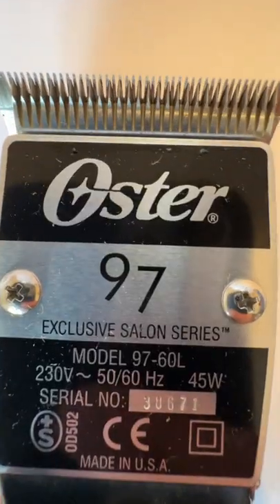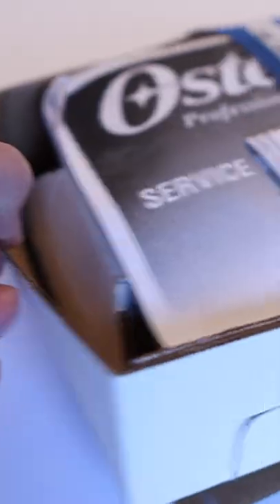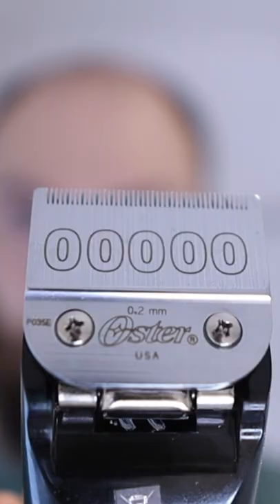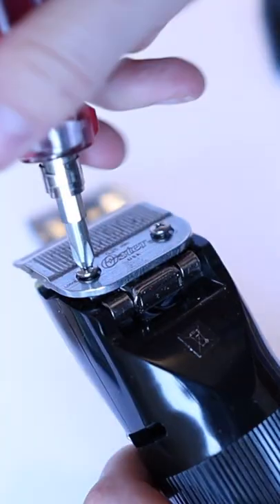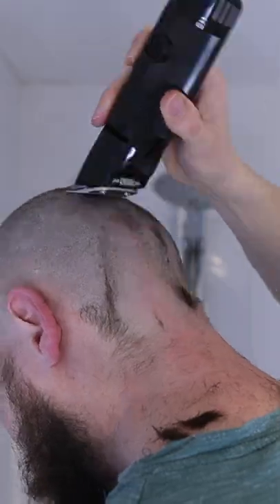WORLDS CLOSEST CUTTING CLIPPERS!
I've read that these are the worlds closest cutting hair clippers. I will be using these with the 0.2mm attachment. These are apparently the worlds closest cutting hair clippers.

☕️ Your support for the channel means the world and I am incredibly grateful for all of you that engage positively with the videos and others in the comments. Just watching and liking is all the support I need. If you would like to go extra as some have requested I have set up a page on Buy Me A Coffee (Seemed pretty appropriate given the channel name) If you do very Kindly use the page please leave a name so I can thank you properly 🙏

My Other recommended Head Shaving and related products
This is an Amazon affiliate store and if you do make a purchase I will make a very small percentage at no extra cost to you and it really really helps support the channel. Thank you.